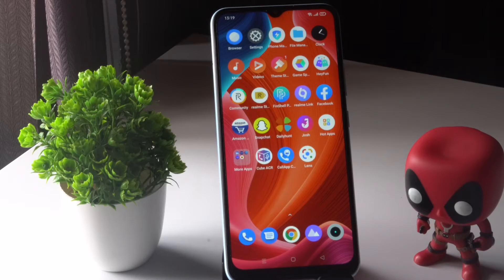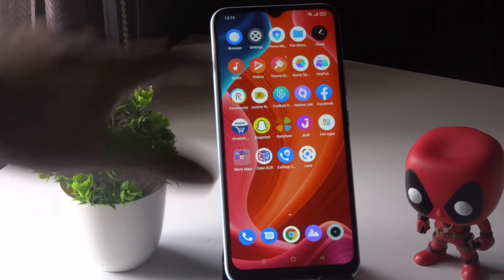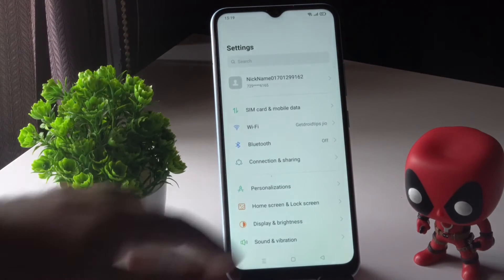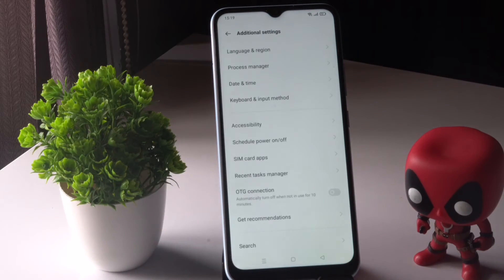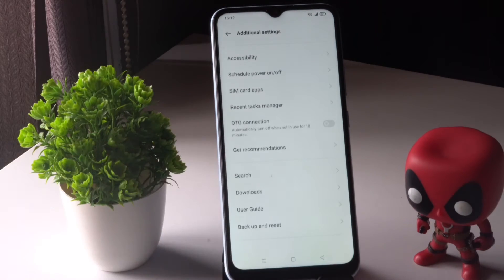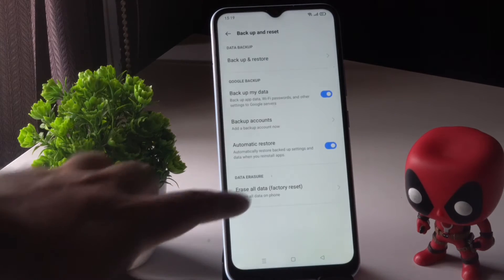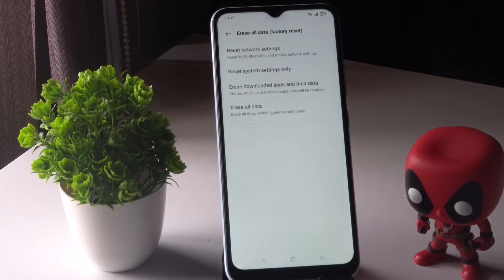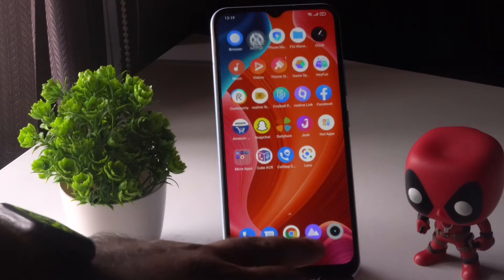How to Fix Unable to Make Call on Realme Narzo 50A